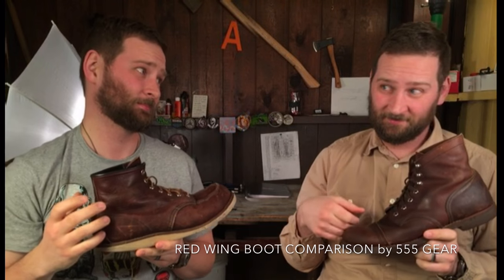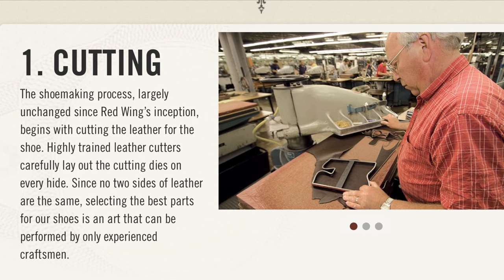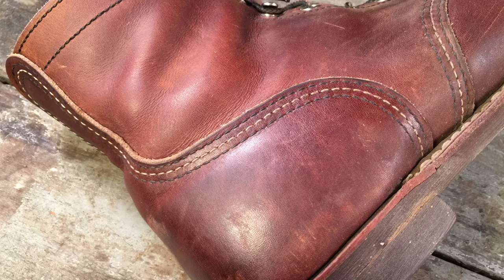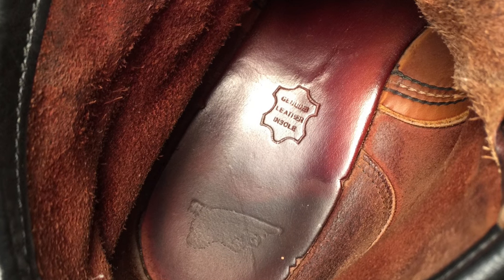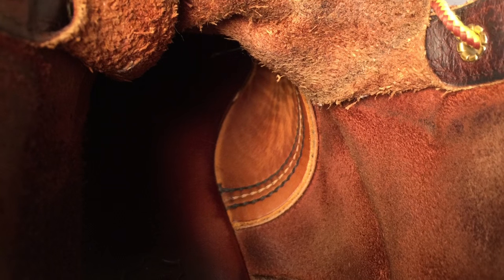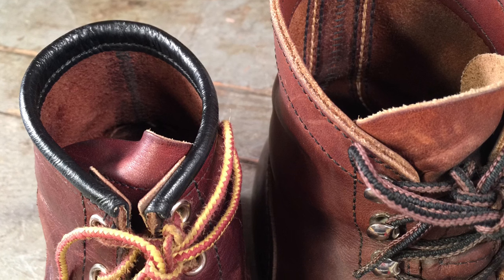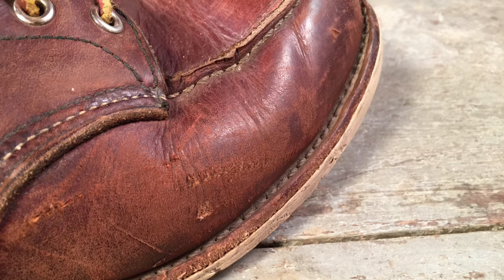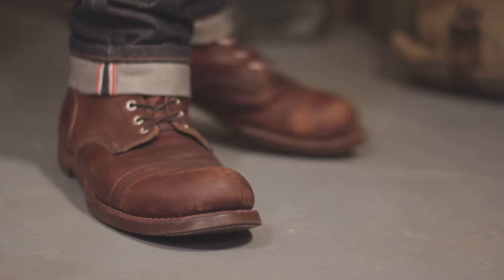Comparing Red Wing Moc & Cap Toe Heritage Boots: Featuring 8111 Iron Rangers and 8138 Moc-Toe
A much requested comparison between my 8138, a darker leather 875 style Classic Moc-Toe boots and the 8111 Iron Rangers! Materials and construction are discussed in depth. Both boots have high quality throughout but significant design departures which results in a very different break in process and feel on the foot!

Please give this a thumbs up if you found it informative and if you're new here, I'd love to have you as a subscriber!

SPECS:
1)Red Wing Iron Ranger #8111
Leather:  Amber Harness Leather
Outsole:  Nitrile Cork
Insole:  Leather
Hardware:  Nickel Eyelets and Hooks
Construction:  Goodyear Welt
Last:  8
Shank:  Steel
Laces:  48-inch Black/Brown Taslan Lace

2)Red Wing 8138 Moc Toe
Leather:  Briar Oil Slick Leather
Outsole:  Traction Tred
Insole:  Leather
Hardware:  Nickel Eyelets
Construction:  Goodyear Welt
Last:  23
Laces:  48-inch Tan/Gold Taslan Lace

Both are USA Made